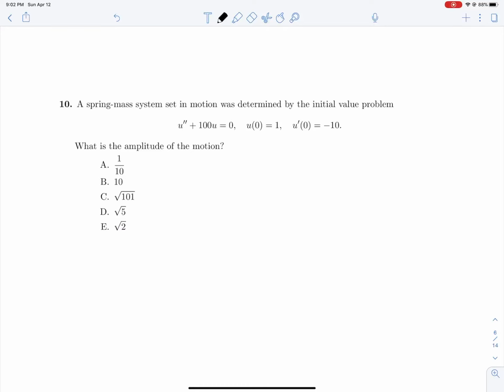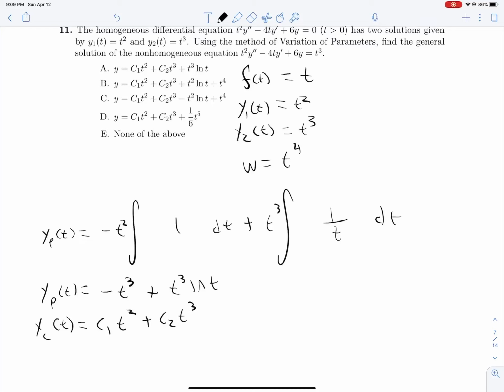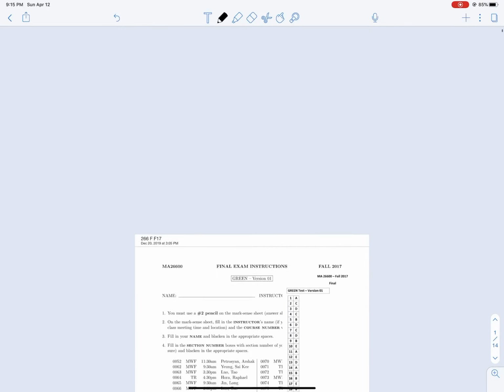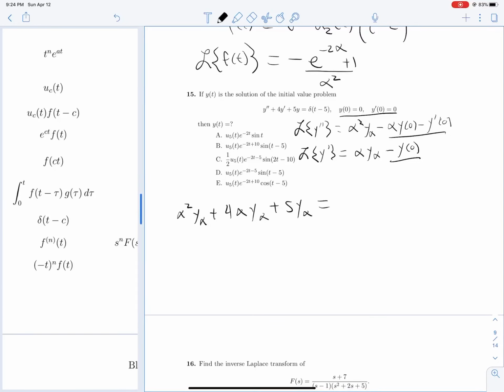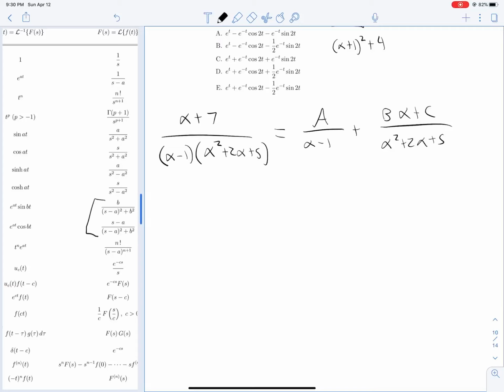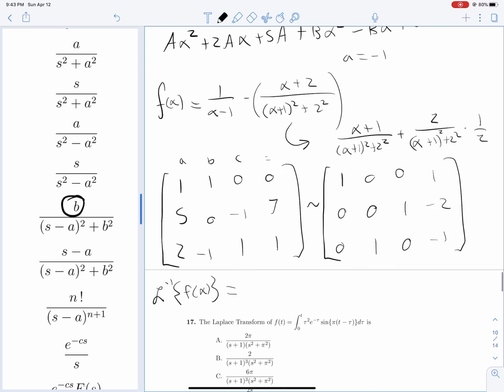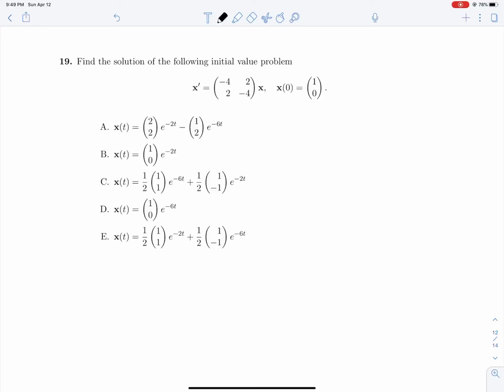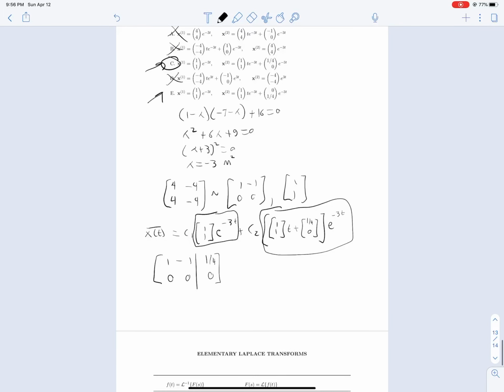F2017 Final Exam Q9-20 MA 266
Explanations for questions 9-20 from the fall 2017 final exam in MA 266